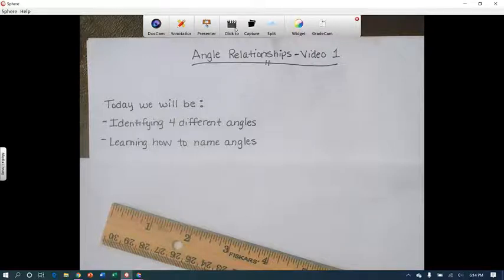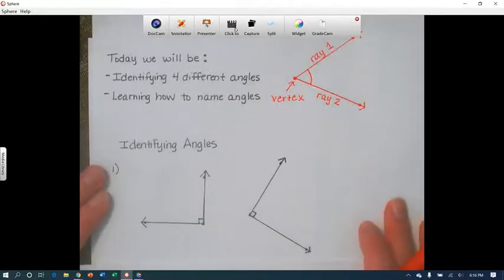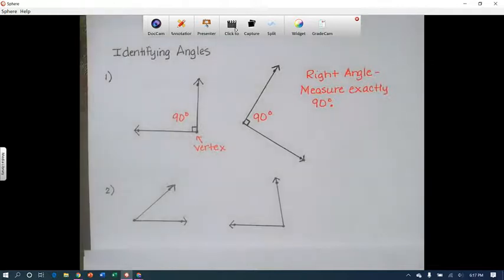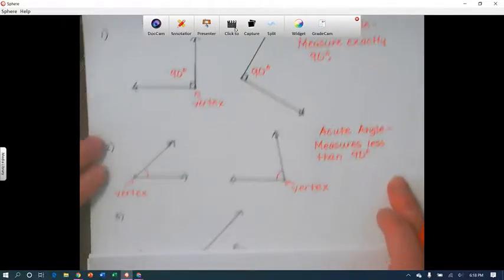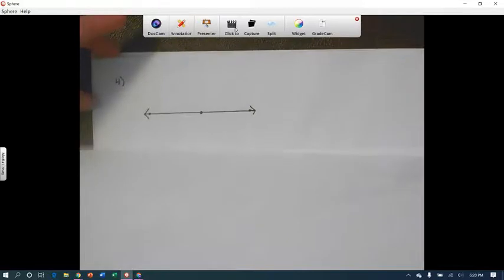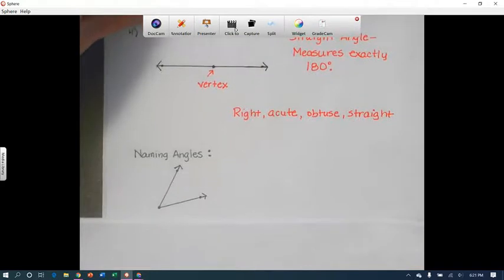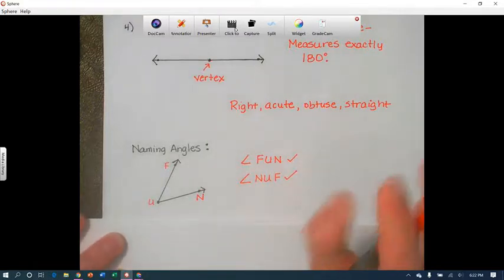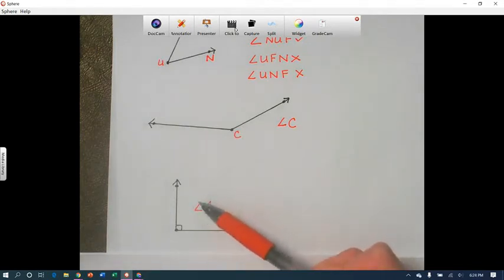Identifying and Naming Angles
We will review the types of angles and how to name angles.